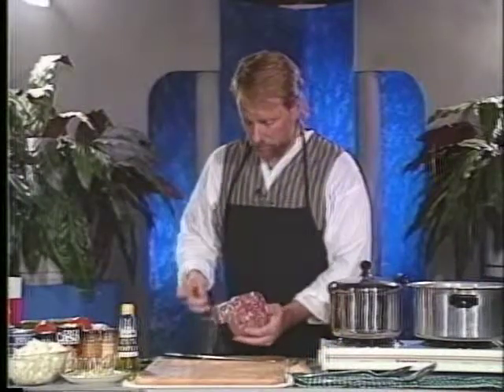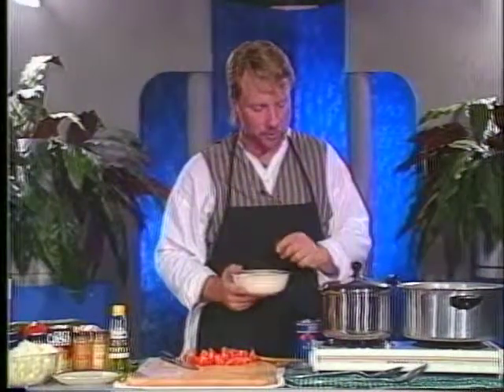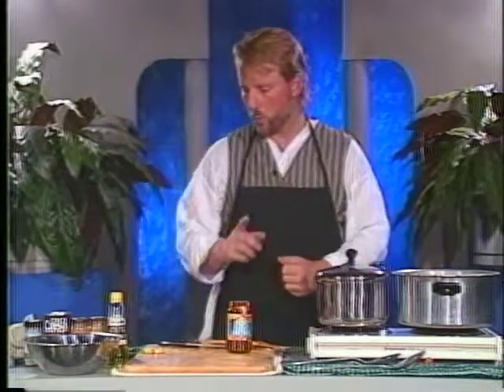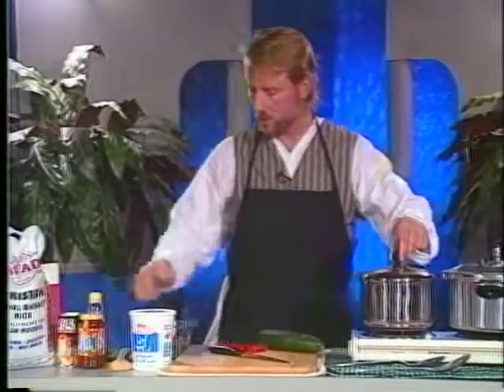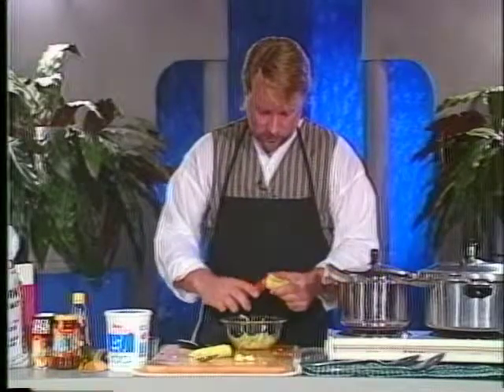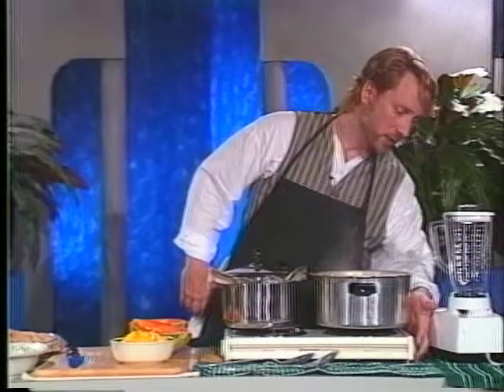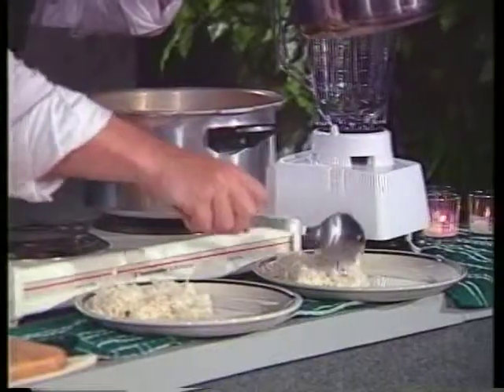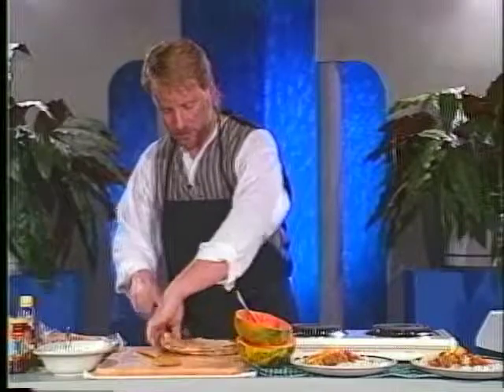Cooking for Candlelight #4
Caribbean Curried Lamb with Persian Basmati Rice and fruit smoothies.